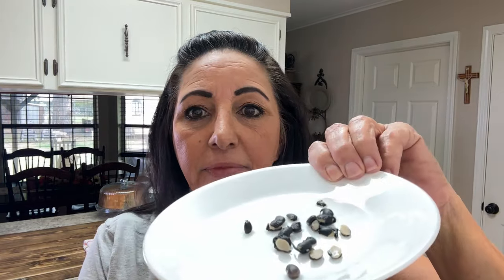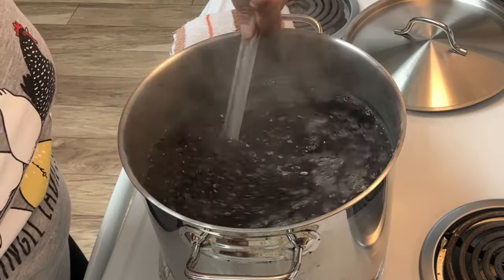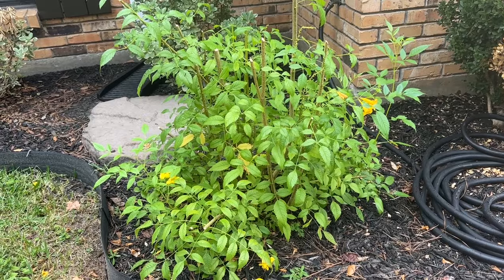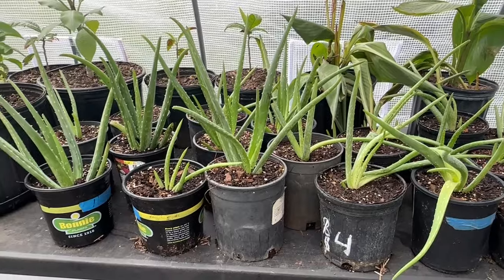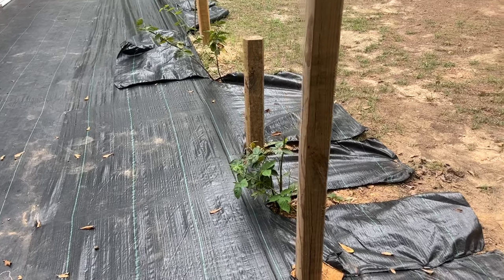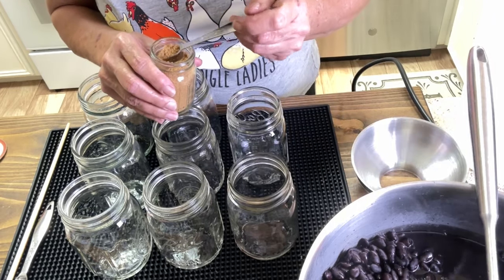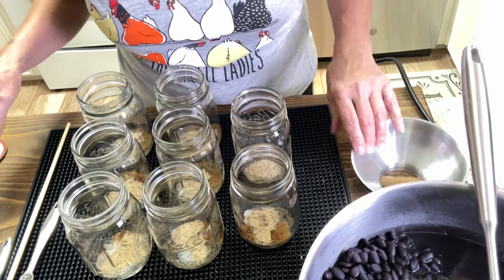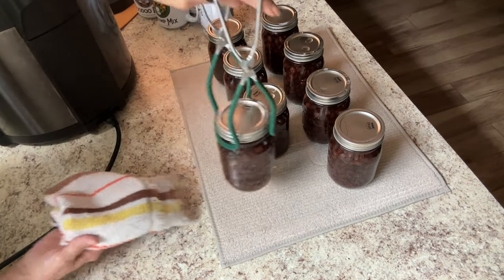Let’s Can Black Beans | With A Lippy Twist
MAILING ADDRESS
Ms. Lippy